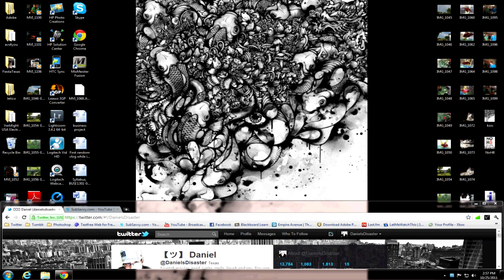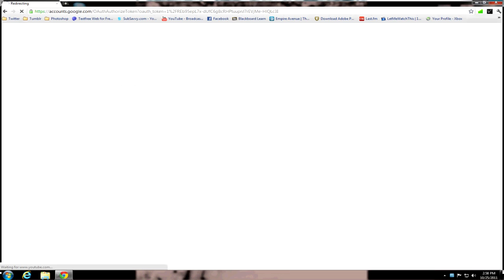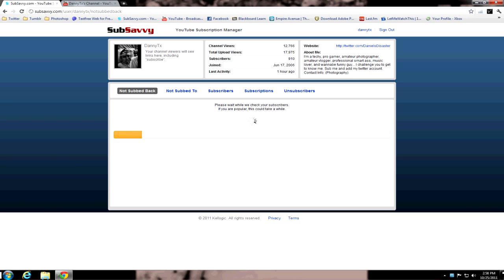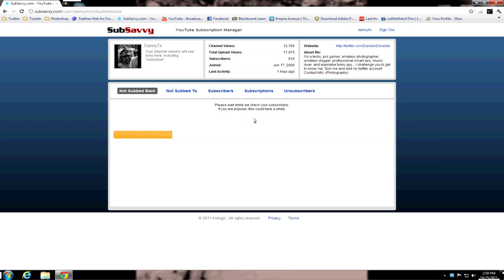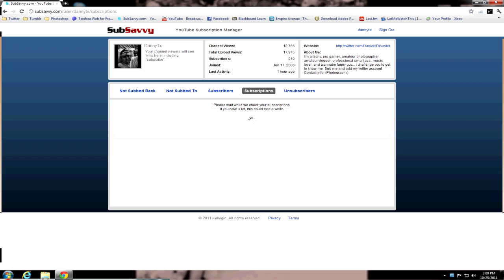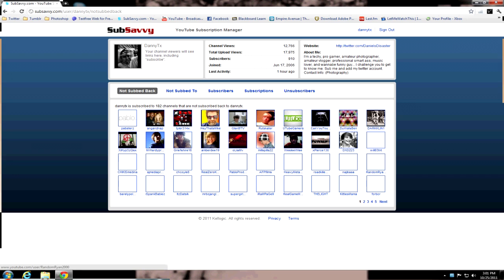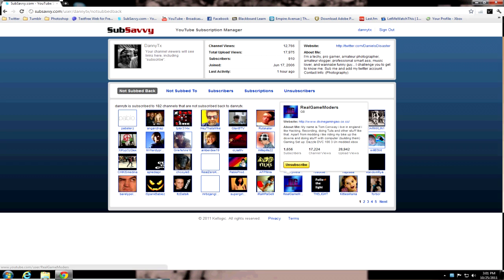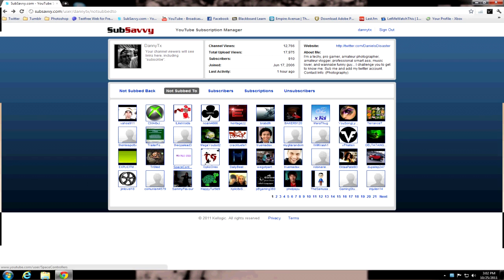SubSavvy Walkthrough ! Amazing App for Youtubers !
This is a Super Amazing app that will help keep track of people who aren't subbed back to you, or people unsubbing you IN REAL TIME ! Watch this and try it out for yourselves...The new features are currently being tested and should be EVEN BETTER in the next couple weeks ! Enjoy.

They Got an Amazing Channel !